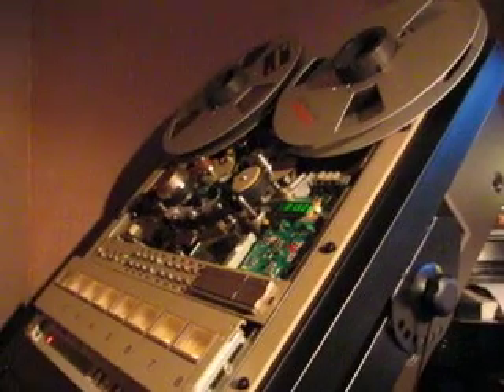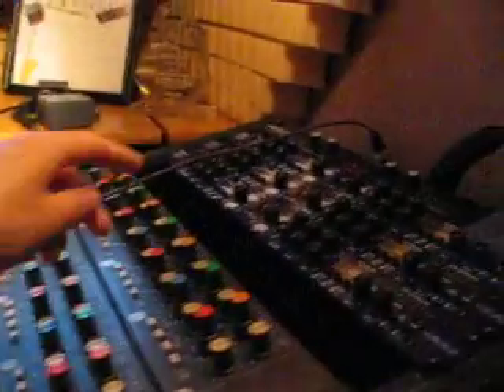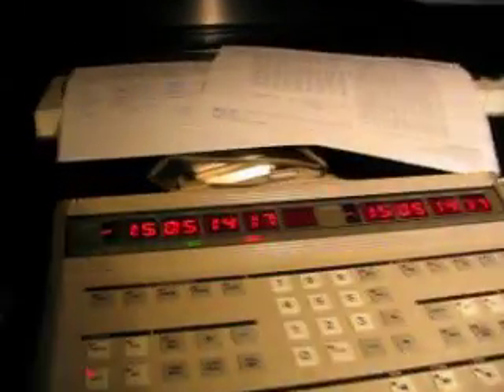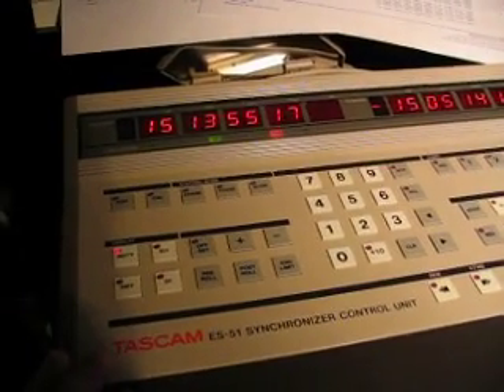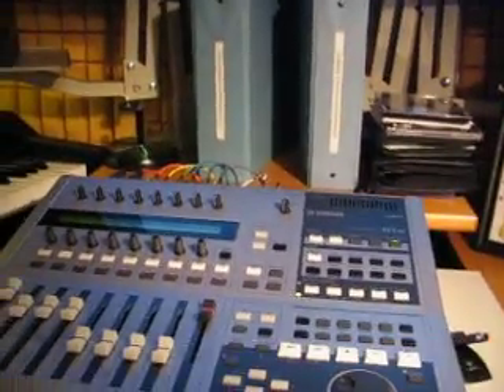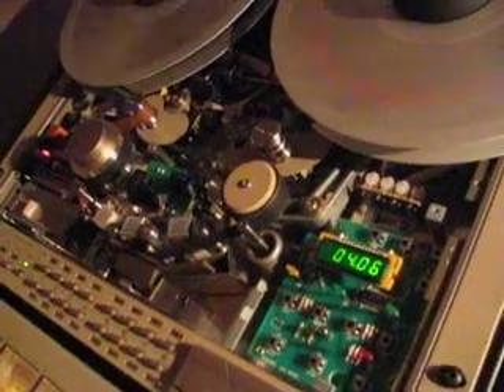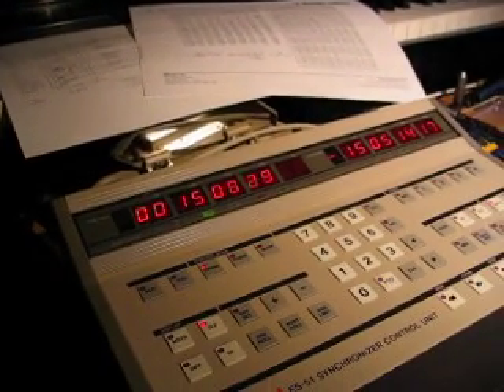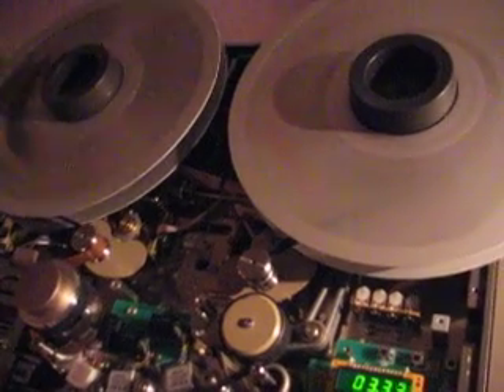Tascam ES-50: Unsuccessful Slaving of Tascam 58 to DAW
This is a video I captured years ago, like around 2008. I was attempting to comprehensively slave my Tascam 58 to my DAW, but was having issues with the tape transport going into a runaway state. At the time the video was captured I did not understand the problem, but in retrospect it is simply that the ES-50 requires tach pulses from the master machine to maintain the sync relationship when it perceives the master machine has gone into a fast-wind mode. In this state, if the master machine was a tape machine, the tape lifters would extend cutting off the SMPTE timecode reproduction, and as a result the ES-50 would switch to monitoring tach pulses triggered by the tach roller to identify the position of the tape on the master machine. This functionality is missing when the master “machine” is a computer-based DAW. So the ES-50 doesn’t know what to tell the slave machine to do and as a result the slave machine goes into a runaway state.